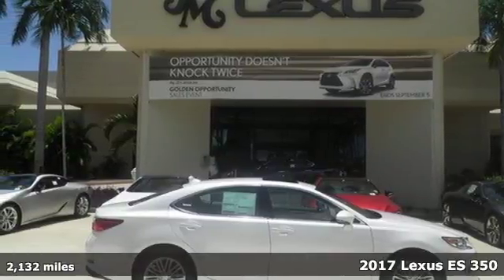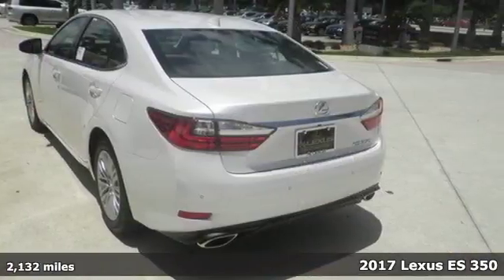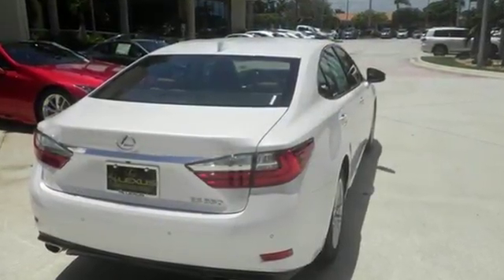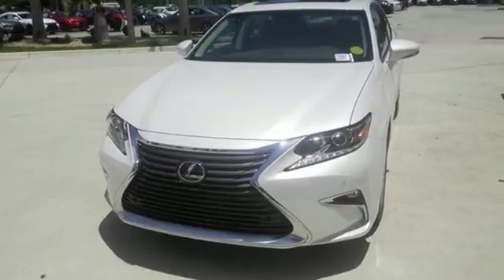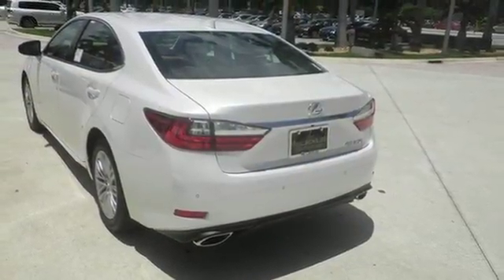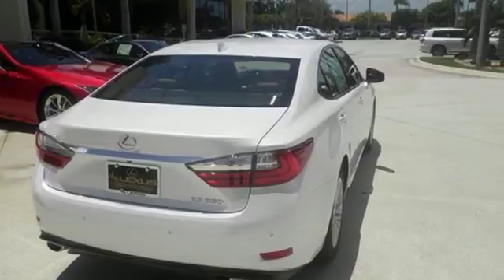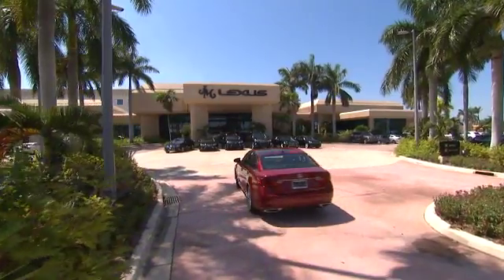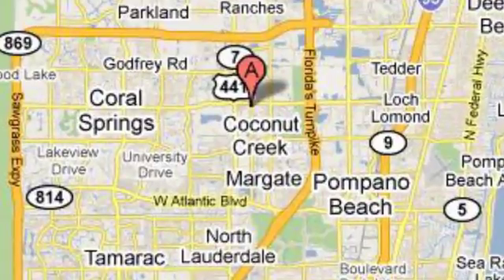New 2017 Lexus ES 350 Margate FL Fort Lauderdale, FL #705807 - SOLD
Year: 2017
Make: Lexus
Model: ES 350
Engine: 3.5L V6
Transmission: Automatic 6-Speed
Color: White
Interior: Beige
Stock #: 705807
VIN: 58ABK1GG6HU072924
You are currently viewing a new 2017 Lexus ES 350 with JM Lexus The #1 Volume Lexus Dealer In The World For A Quarter Century! Thank you for your interest. We look forward to working with you. Stock #: 705807 Exterior: White Interior: Beige Trim: JM Lexus 5350 West Sample Rd Margate FL 33073

Address:
5350 W Sample Rd